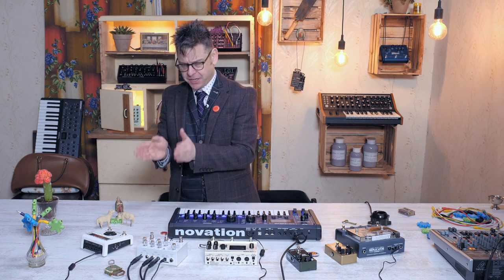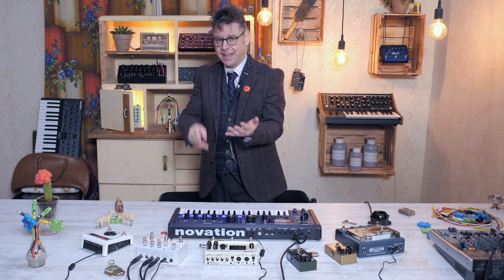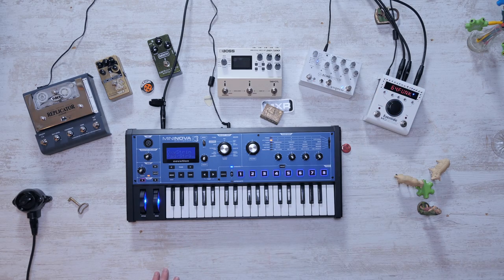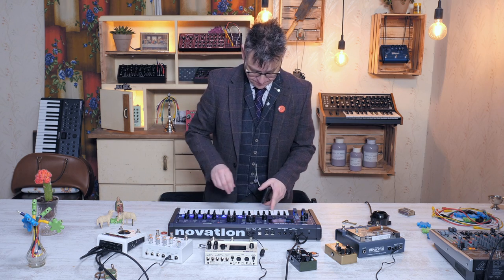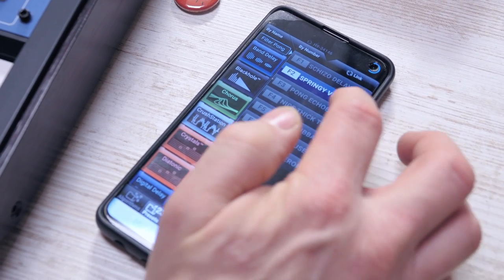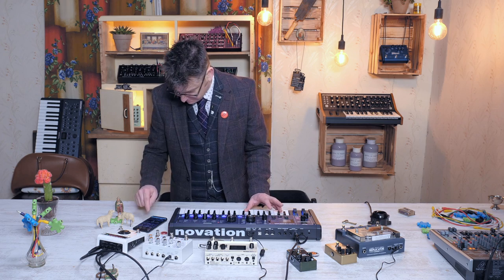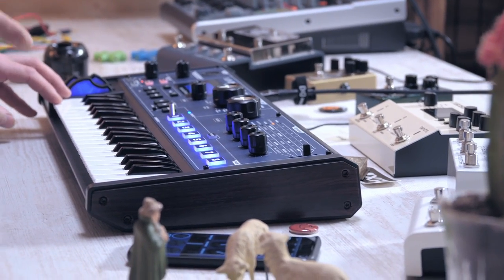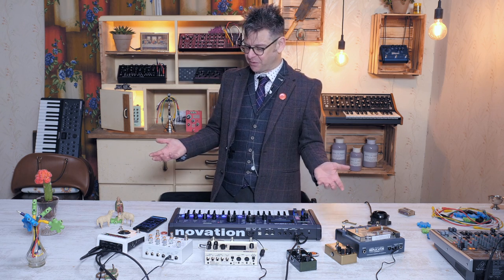Synths and Delay Pedals | Thomann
When it comes to effects pedals, guitarists are rich with options. Many players these days access a wide world of tonal variations through packed pedalboards. Why not synth players too?

Interesting bits and pieces:
0:00: intro
0:26: delay in movies
1:05: history of delay pedals
2:15: T-Rex Replicator Junior Tape Echo
4:20: Catalinbread Echorec
5:35: MXR M169 Carbon Copy Analog Delay
6:12: Boss DD-500 Digital Delay
7:38: Empress Effects Echosystem
10:41: Eventide H9 Max Harmonizer
12:50: expanding your existing sounds
14:08: outro and jam